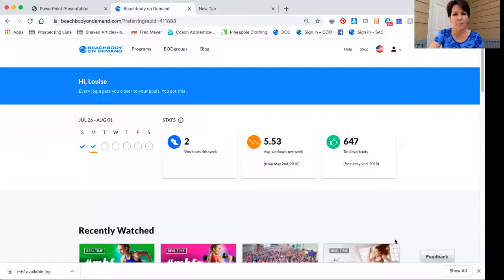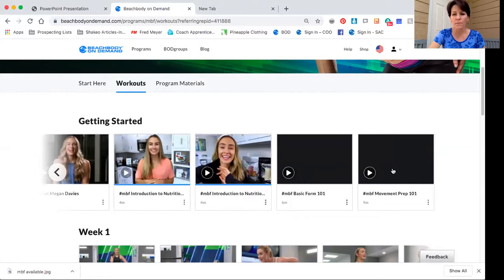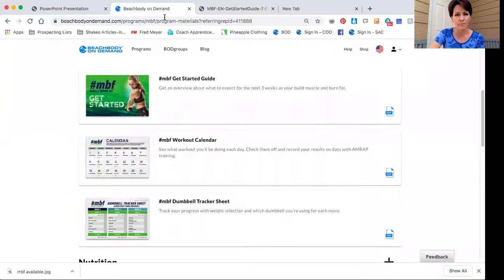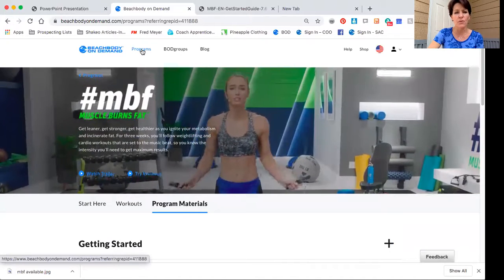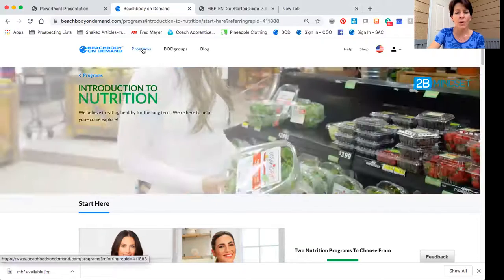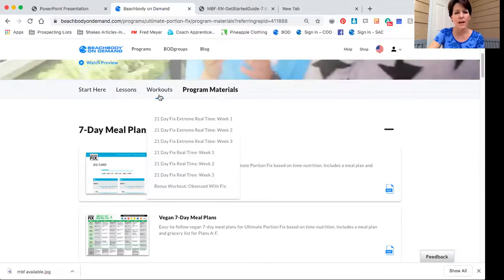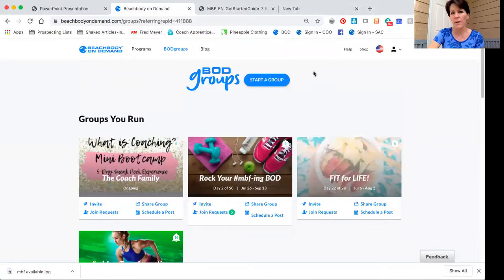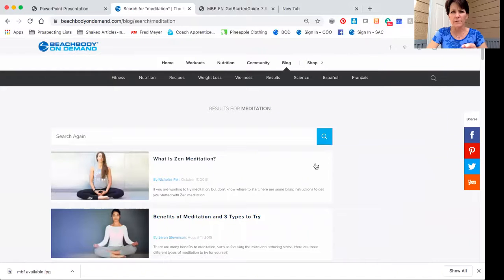How to access your workouts & nutrition center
A quick tutorial on how to access your workouts, calendar, nutrition programs, meal plans, recipes, plus a ton of other helpful tools!